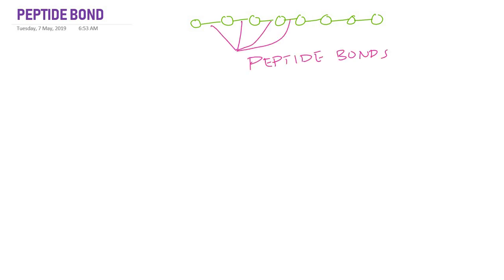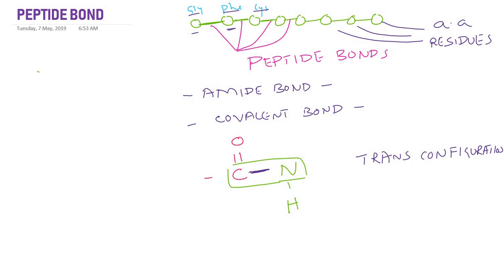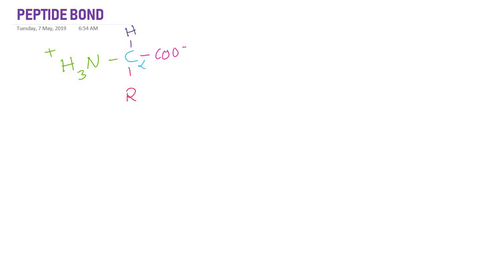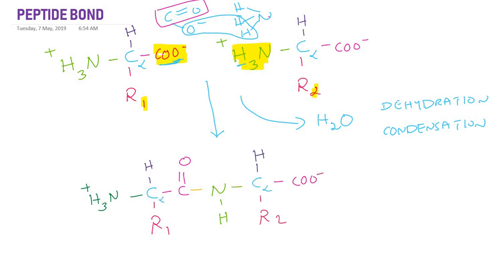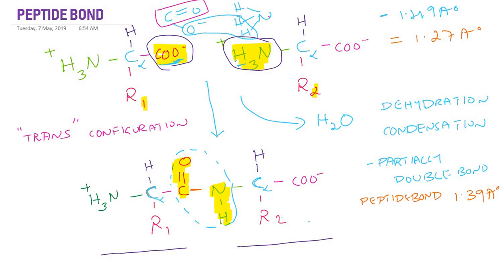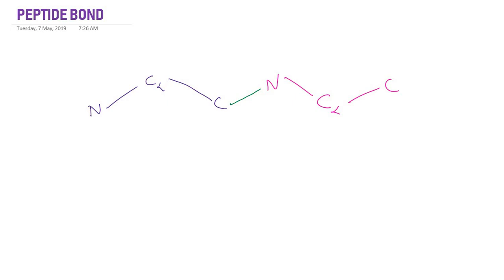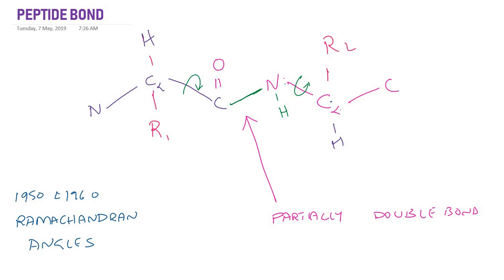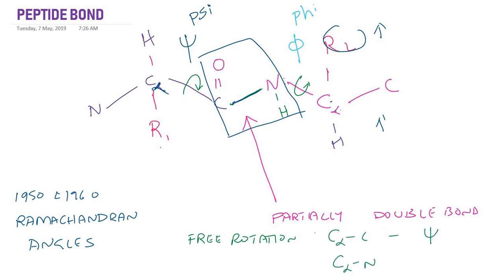Peptide bond formation: Protein Biochemistry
Protein Chemistry Part: 1: Peptide bond. In this video, I have explained about formation of the peptide bond and also the characteristics of a peptide bond.

Biochemistry DrVijayaMarakala vijaya marakala biochemistry lecture video tutorial usmle mcat plab inr peptides lecturio peptide bond formation